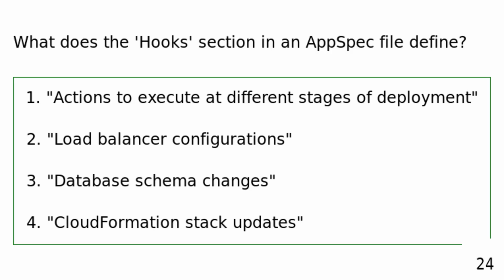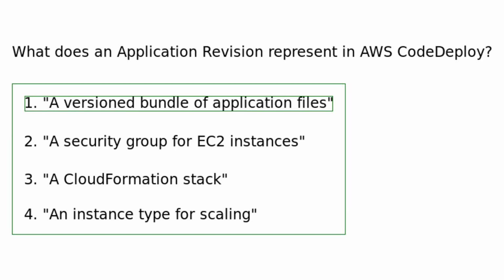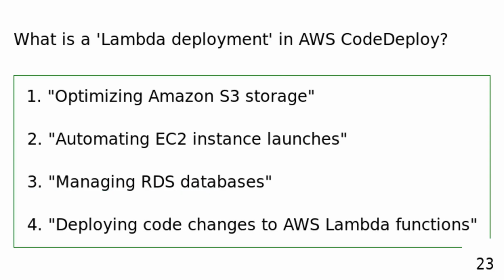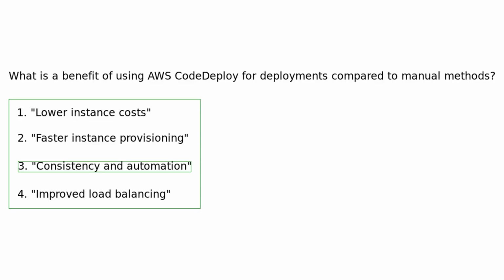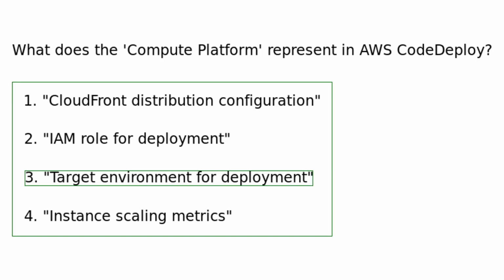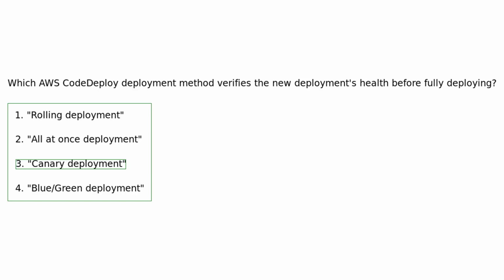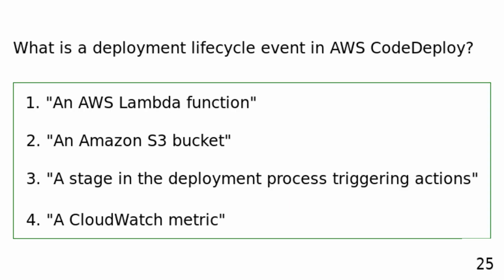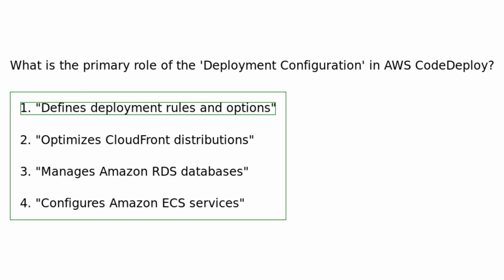AWS CodeDeploy - Quiz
AWS CodeDeploy